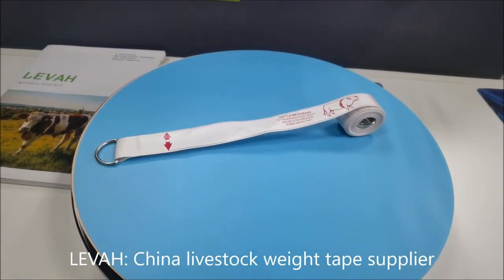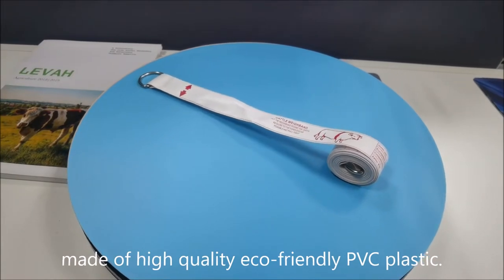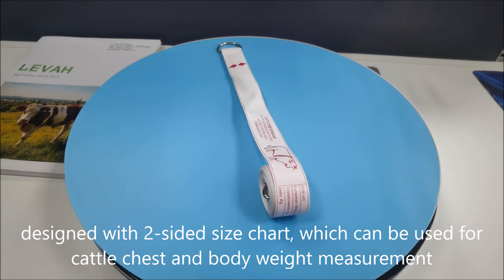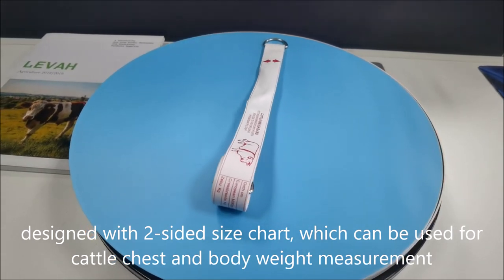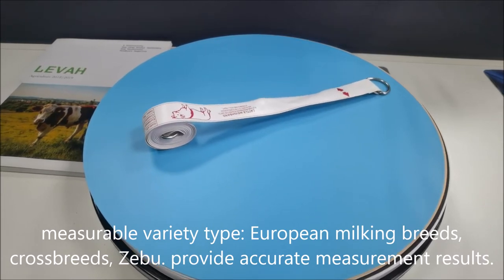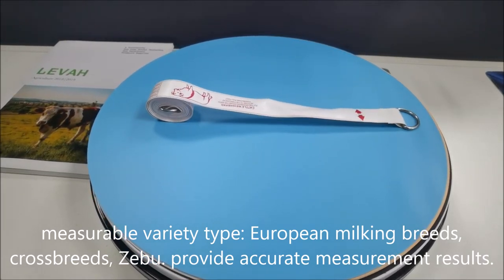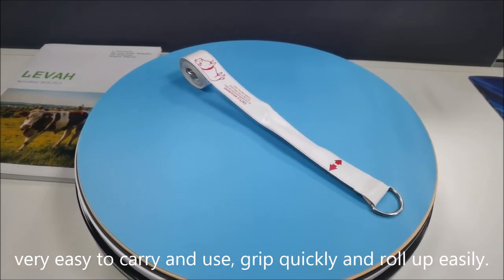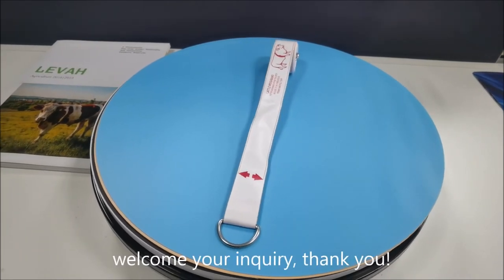LEVAH -cattle pig weight measuring tape,cattle weightband, cattle weight tape, China supplier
Animal weightband scale measure tape for cattle pigs
1. Animal weight Tape is a thick, durable, vinyl coated fiberglass tape that accurately estimates the weight of pigs or cattles in pounds or kilograms.
2. Eco-friendly PVC plastic tape can pass Europe and the United States ROHS,En-71 and 6P (without phthalate) environmental testing, PE plastic tape measure especailly fit Japanese market with more stringent environmental requirements.
3. Automatically retractable measure tape by pushing the button on the case which convenient use it.
4. Animal measuring tape printed meter on one side ,kg on back side in English and French . You can refer to the animal perimeter and the corresponding weight, so as to know the animal’s body weight.